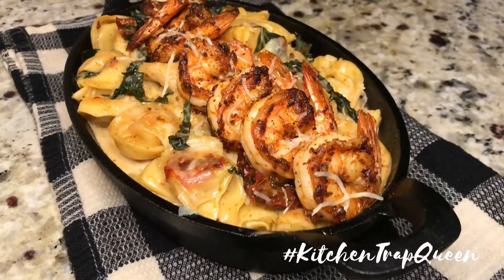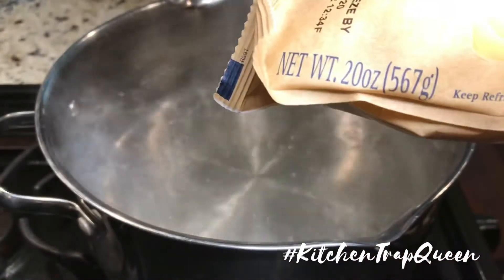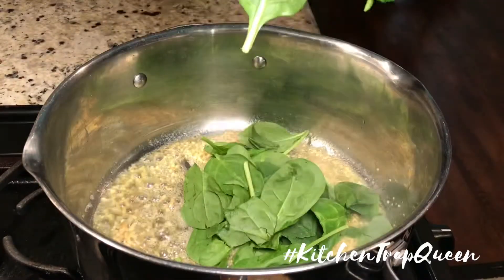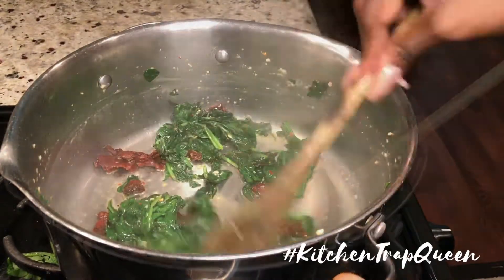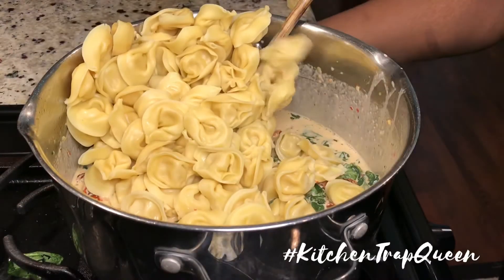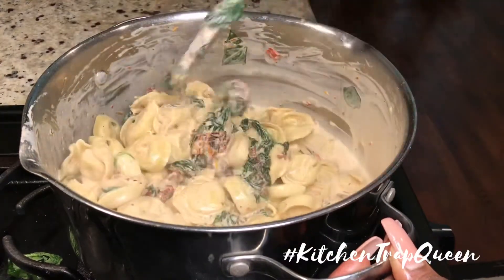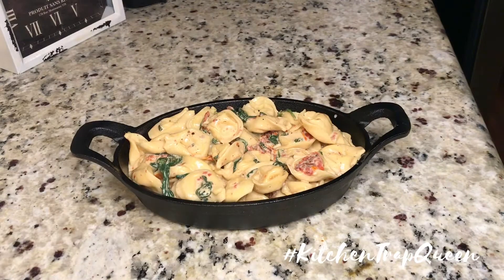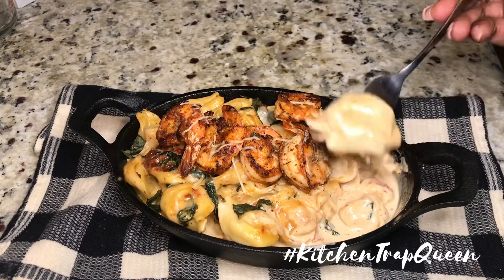Sundried Tomato & Spinach Tortellini Shrimp Pasta 🌿 | Kitchen Trap Queen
Recipe ingredients below...

Shrimp:
1lb raw shrimp
1/2 tsp onion powder
1/2 tsp garlic powder
1/2 tsp Italian seasoning
1 tsp paprika
1/2 tsp salt
1/2 tsp pepper
Oil from the sundried tomatoes for frying

Pasta:
1 20 oz bag tortellini (refrigerated or frozen)
1 Tbs olive oil
2 Tbs butter
1 Tbs minced garlic
6 oz bag fresh spinach (season with salt, pepper, Italian seasoning, red pepper flakes)
8 oz jar sundried tomatoes packaged in oil (save about 2 Tbs to fry shrimp in)
2 cups heavy whipping cream
1 tsp garlic powder
1 - 2 cups refrigerated Parmesan cheese (save some for topping if baking or broiling)
4-5 leaves fresh basil, chopped
Season sauce to your taste (let your ancestors lead you!)

*Place in baking dish and top with refrigerated Parmesan cheese. Place under a high broiler for 5 minutes or until the cheese it toasted and browned!

*optional